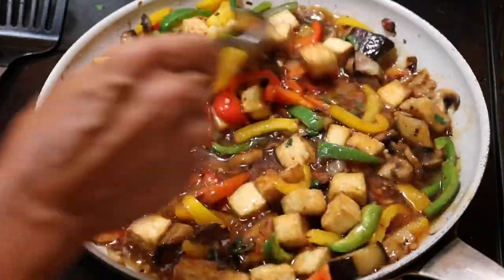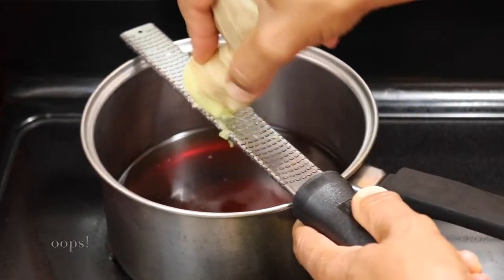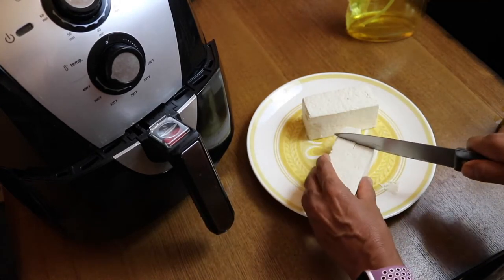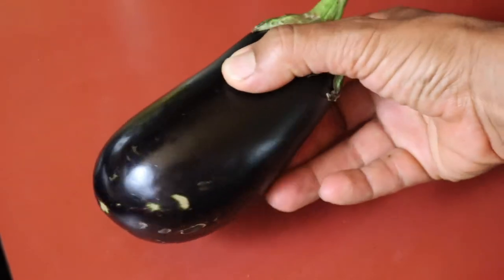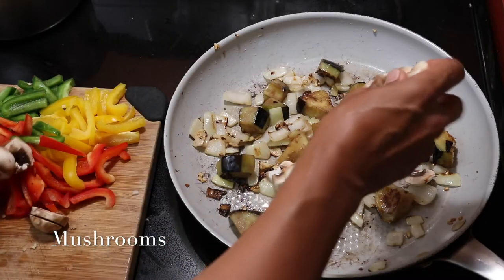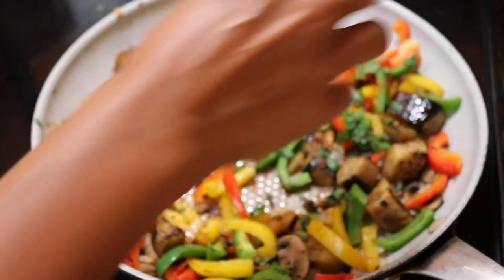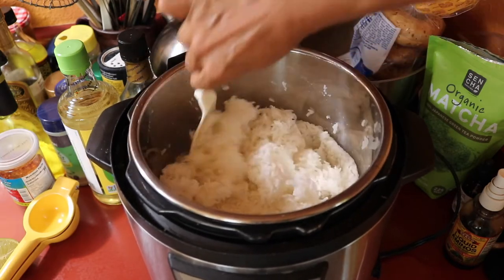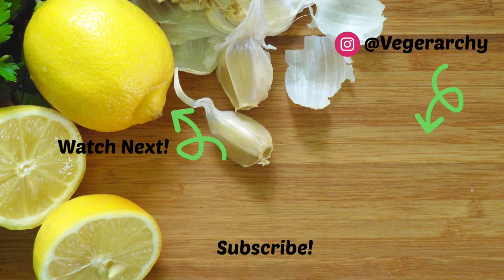Teryaki Eggplant and Tofu | Easy and Tasty Vegan Recipe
This amazing Teriyaki Eggplant Tofu recipe will soon become a regular in your weekly rotation. I know it’s in mine! In fact, this is day 6 of my Week of Vegan meals – if you didn’t see that one from last week, check it out after this one!
It’s vegan, gluten-free, healthy, easy to make, and oh so tasty!
I had been trying to recreate a favorite dish from a local Thai restaurant and when I came across the Avant Garde Vegan’s Chicken Teryaki sauce, I knew I had found the key! That said, the sauce recipe here is adapted from Gaz’s amazing recipe, but instead of vegan “chicken”, I am using in-season eggplant and crispy air-fried tofu. It’s a match made in heaven!
For the sauce you will need:
1 cup water
¼ cup tamari
¼ cup rice vinegar
¼ cup brown sugar or coconut sugar
1Tbsp. grated ginger
1-2 cloves minced garlic
2 Tbsp. cornstarch + ½ cup water

For the veggies I am using:
1-2 cloves minced garlic
1 small yellow onion, diced (about 1 cup)
1 small eggplant, cubed
1 cup sliced mushrooms
1 ½ cups sliced bell peppers – red, green, yellow

Extras:
1 Block of tofu
1-2 Tbs. oil for cooking (optional – use water instead if you are doing oil-free)
1-2 tsps sesame oil (also optional)
Red chili flakes (as much or as little as you want!)
Thai basil
Sesame seeds

Rice
Also check out my amazing Veggie Eggroll recipe on the Vegerarchy blog:
Kitchen products I use:

Instant Pot
Reusable oil sprayer
Citrus press/ juicer